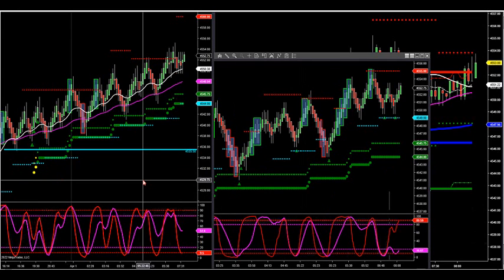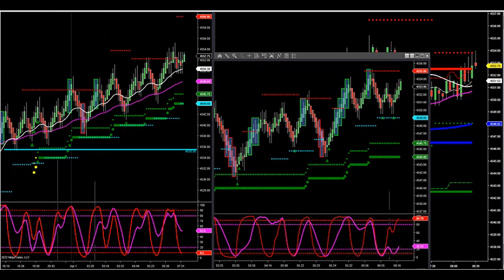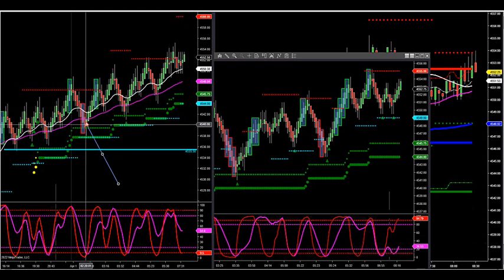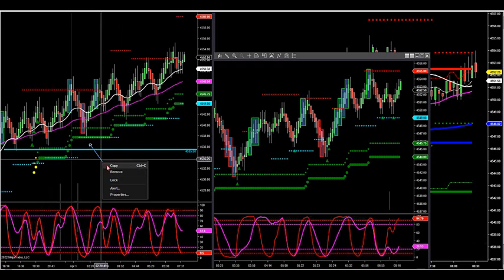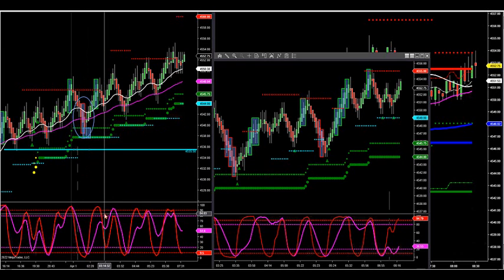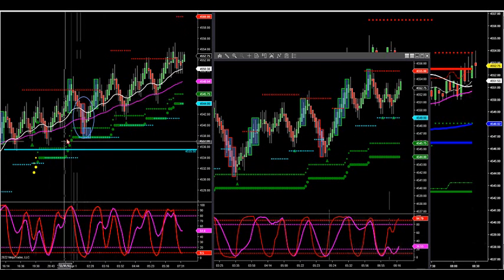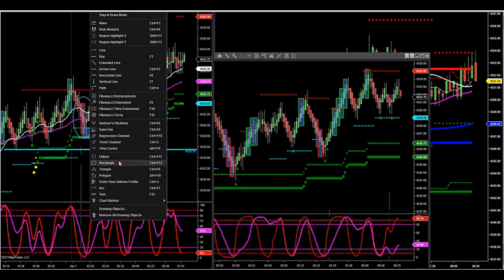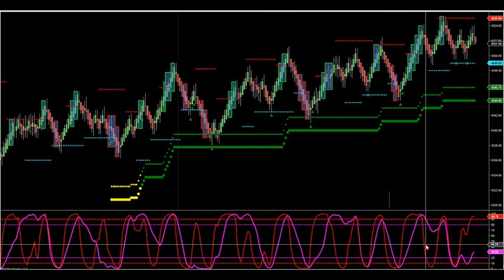4-01-22 How To Trade The Zone Algo DayTradingTheFutures.com